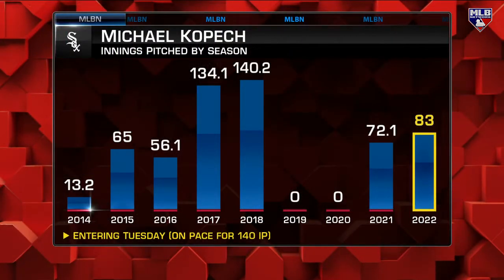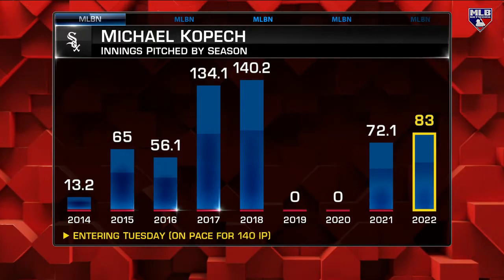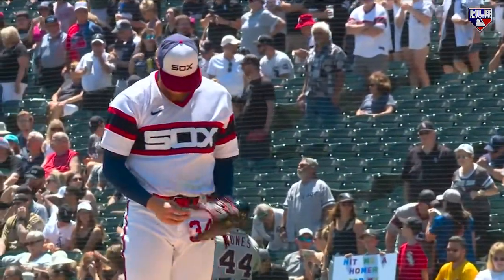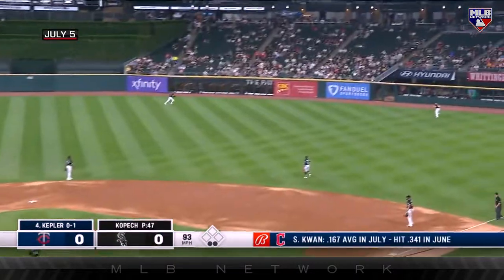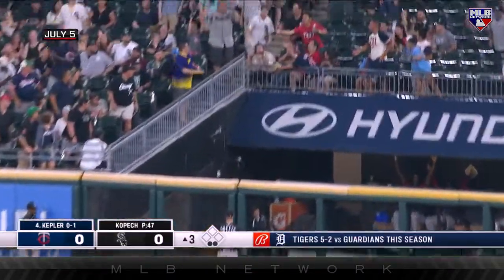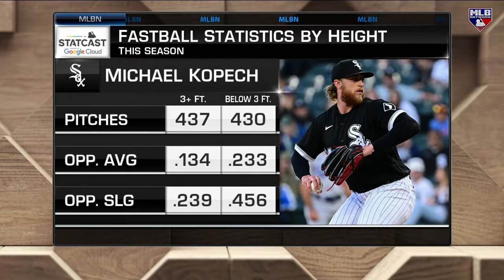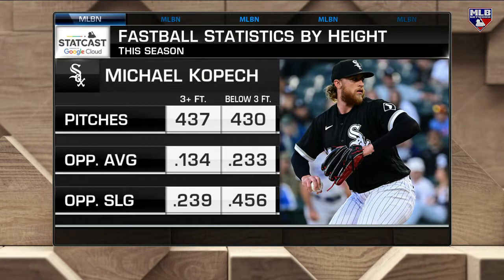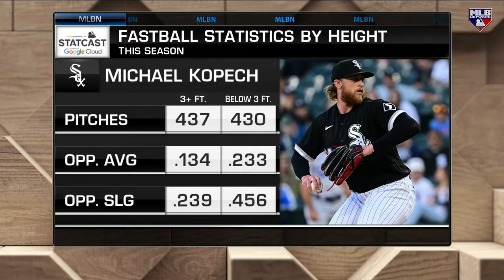Breakdown on Kopech's struggles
Tom Verducci breaks down how Michael Kopech's decreased velocity has contributed to his high ERA in July